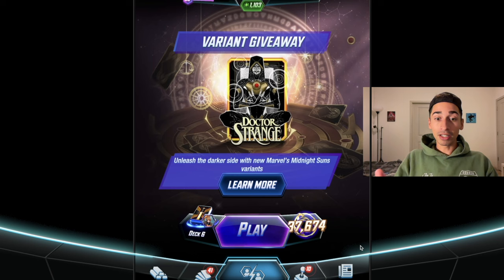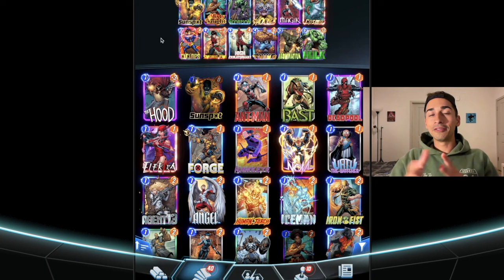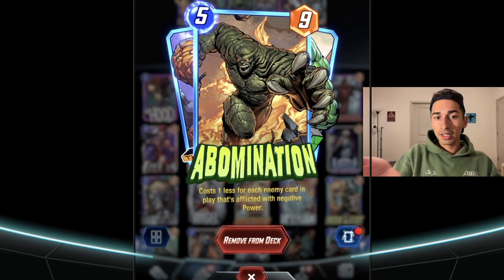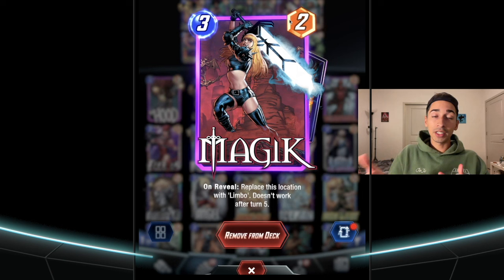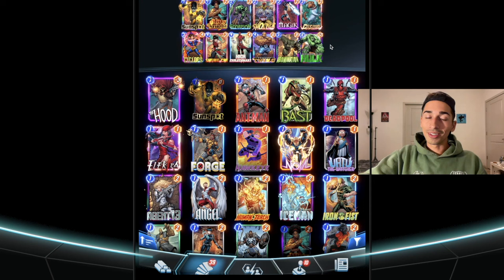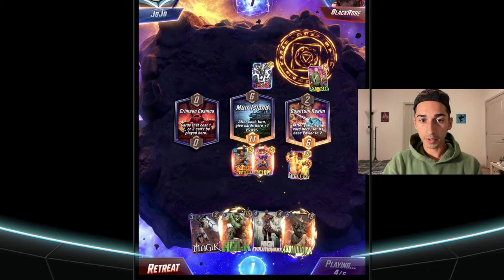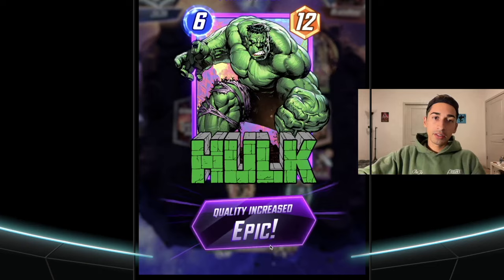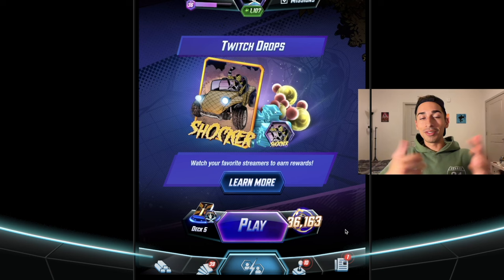I'm A NEW Marvel Snap Player And Got To RANK 100 With This Deck And NOBODY Is Talking About It!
This Marvel Snap deck is CRAZY. Hi I'm JoJo and I a new player when it comes to SNAP but I figured this High Evolutionary Deck Guide could help people out, enjoy! This might be one of the best marvel snap decks in the meta right now.

Music from @saintcella